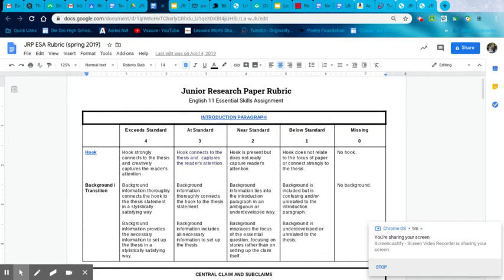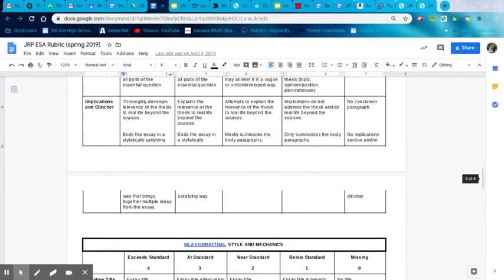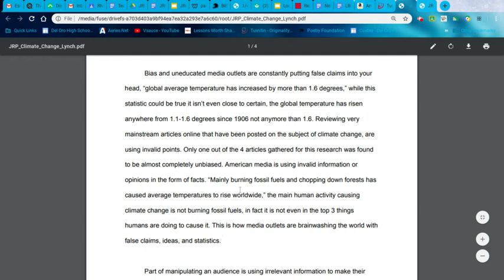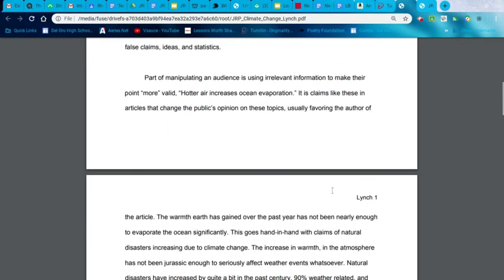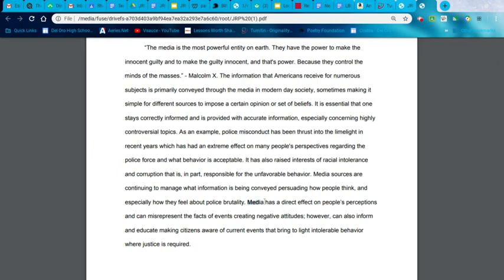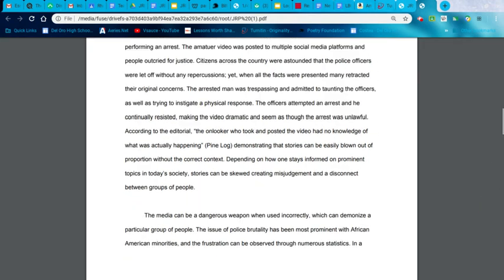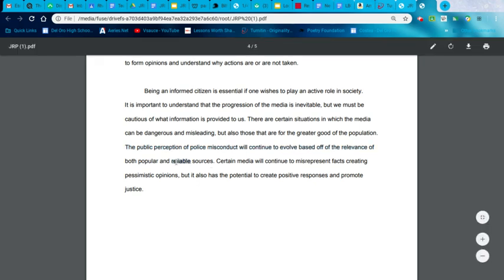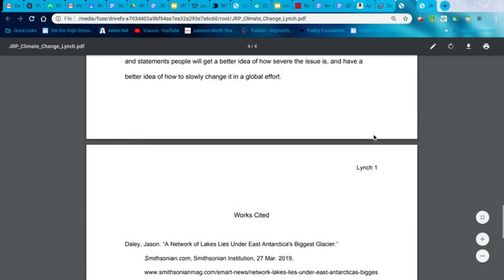Start drafting your JRP...